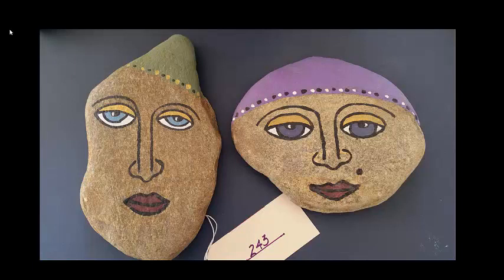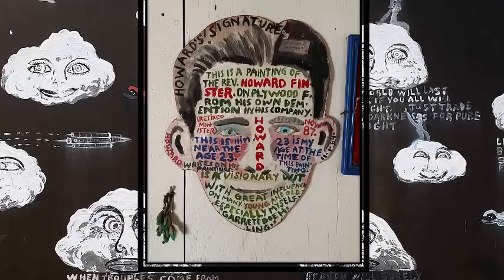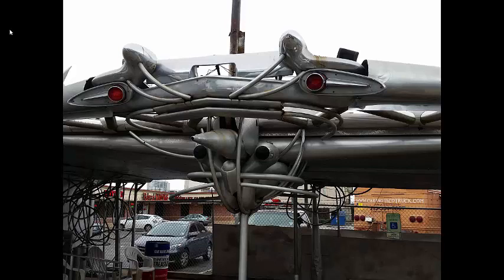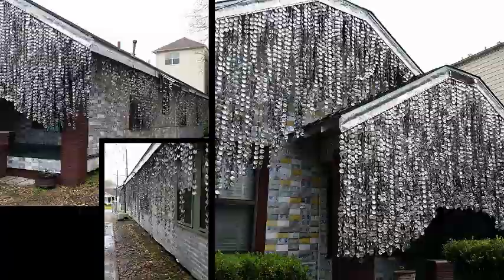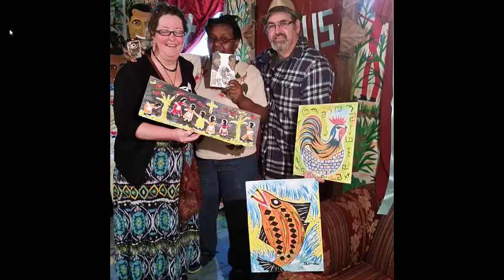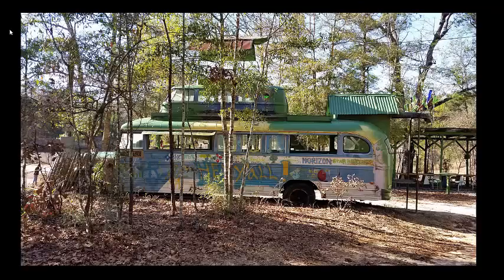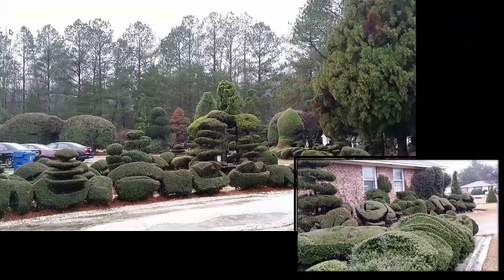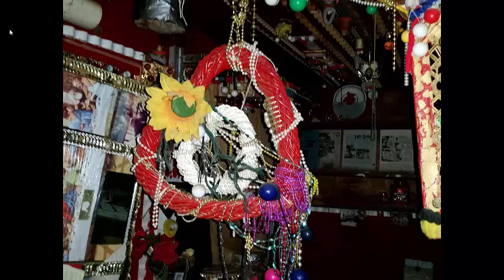Visionary Art Pecha Kucha by Dave Clark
Held March 10, 2015 @ The Pittsboro Roadhouse by Abundance NC.  Dave Clark presents information on visionary art and the new Small Museum coming to town.